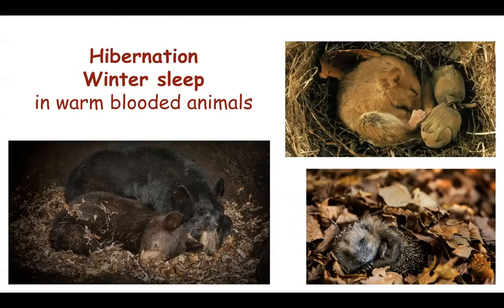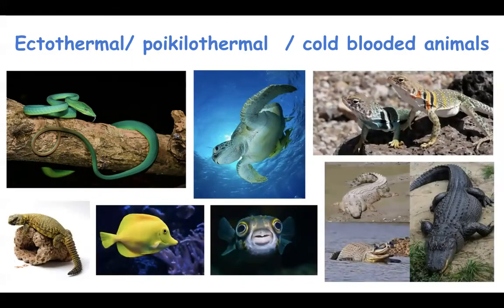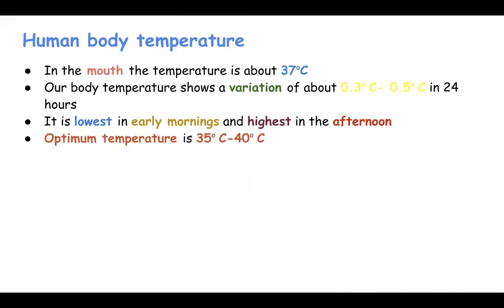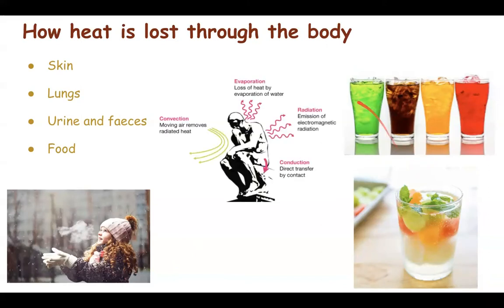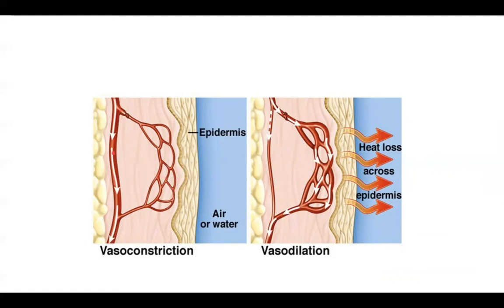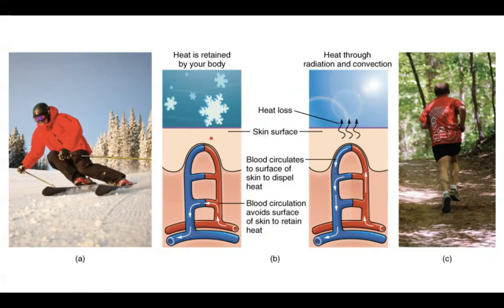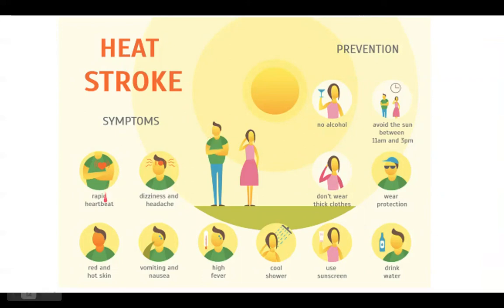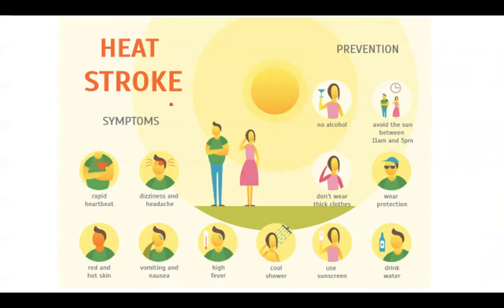ICSE Class IX Biology Skin - Temperature regulation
Here we will study about Hibernation, Aestivation, Cold blooded animals, warm blooded animals, Vasoconstriction and Vasodilation and Heat stroke